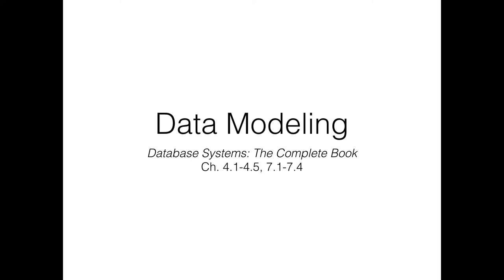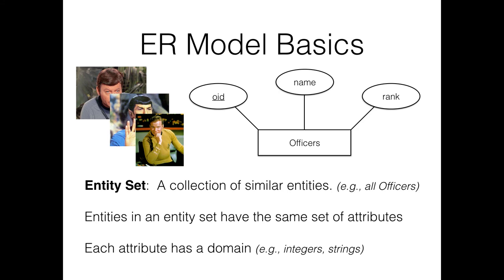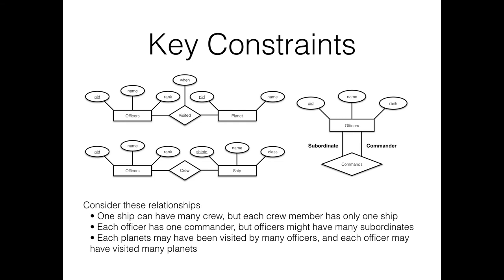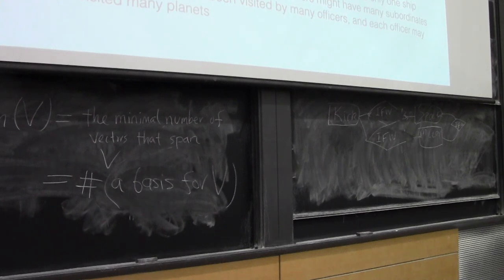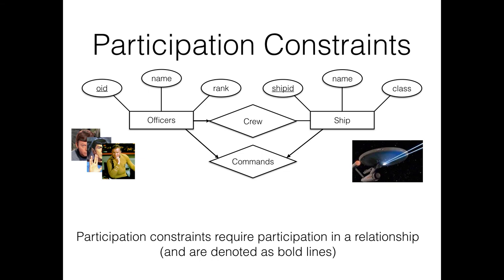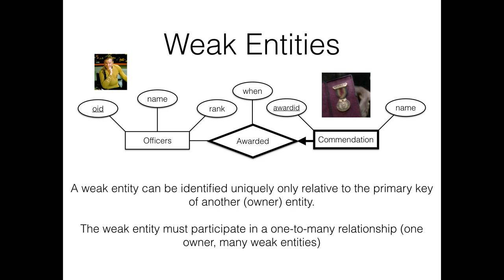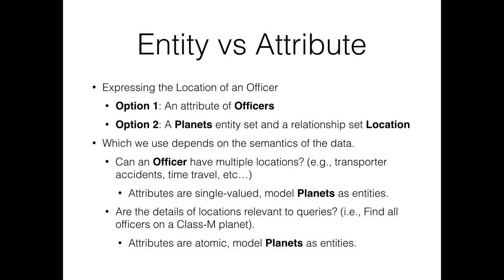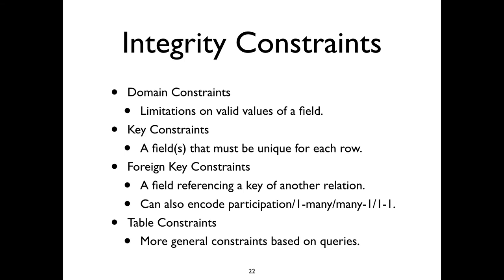Lecture 13 - Data Modeling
Thanks to Adam Raetz for the editing